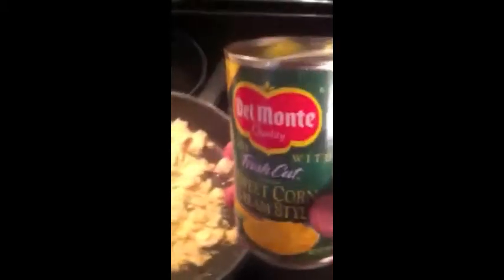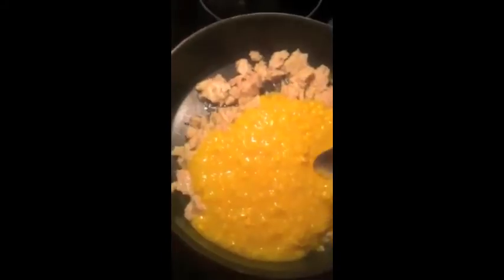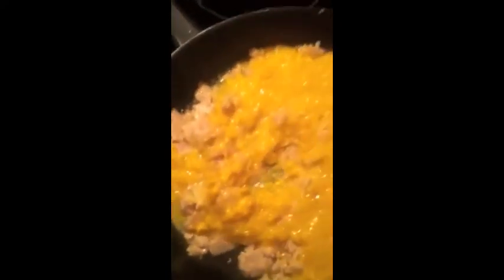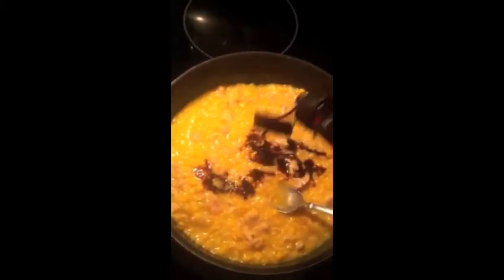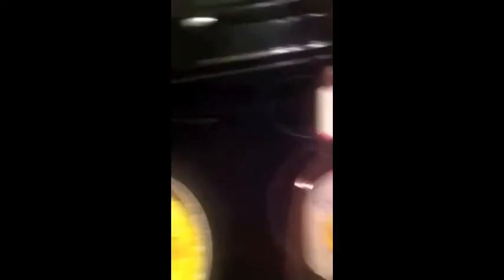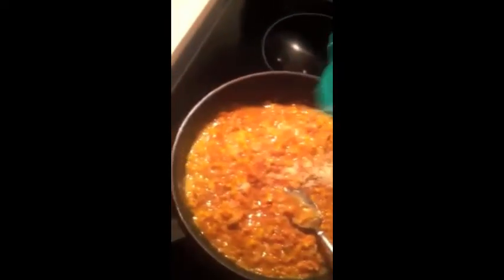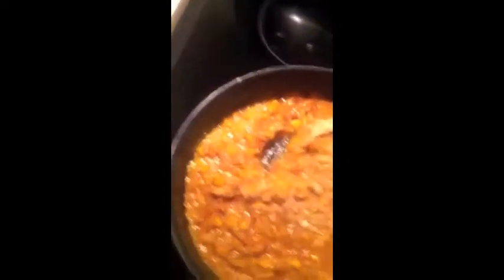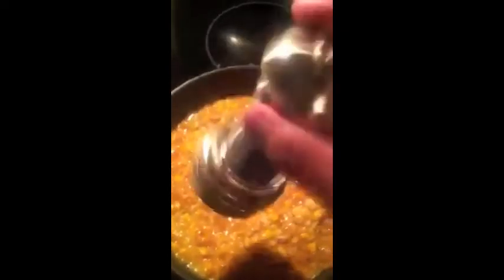Dinner On A Budget with Chris Blair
Dinner On A Budget with Chris Blair...taking you back to the college days.  Hope you get a laugh out of it!